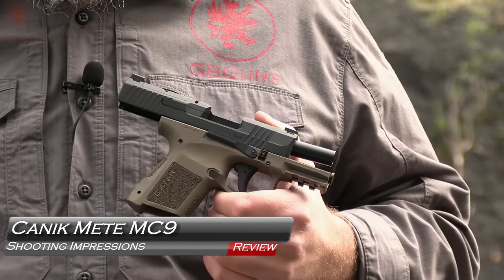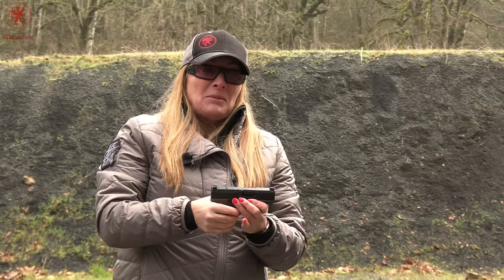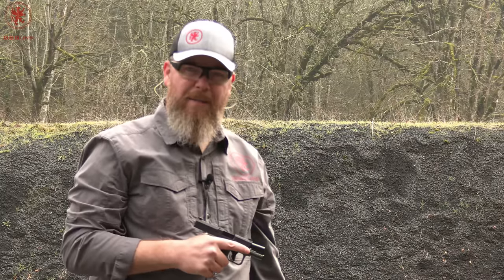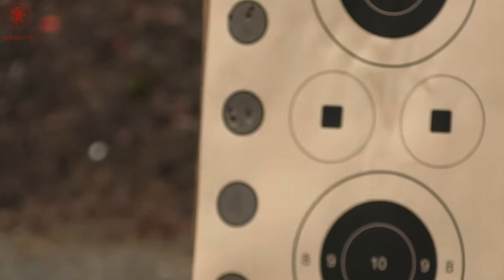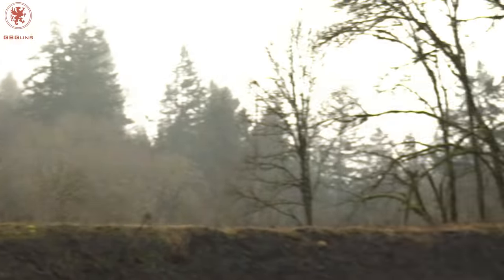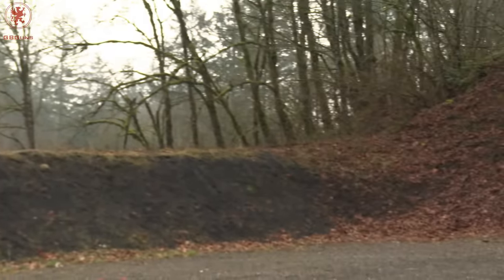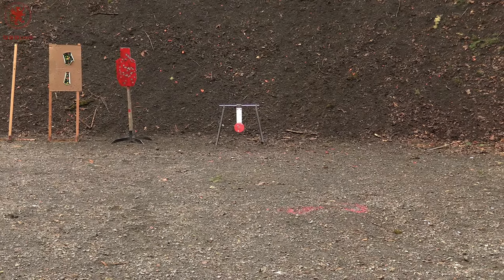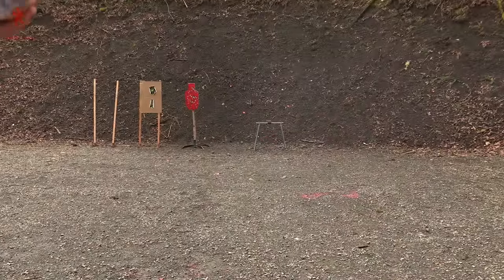Canik METE MC9 Shooting Impressions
0:00 Canik METE MC9 Shooting Impressions
0:32 Starting Cold
3:36 Full Mag +1
5:06 What’s For Dinner™
14:19 Sights & Trigger Control
19:27 Practical Accuracy
22:09 After Shots
28:19 Thank YOU Patrons!
28:27 Bonus: SC V MC